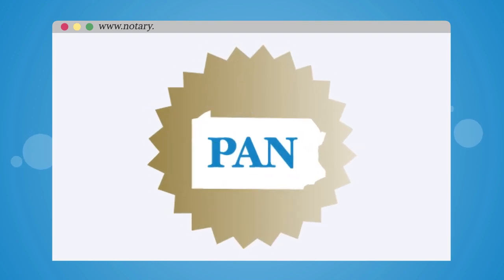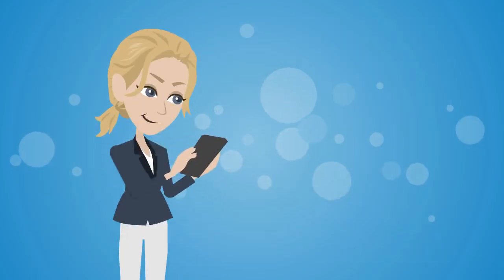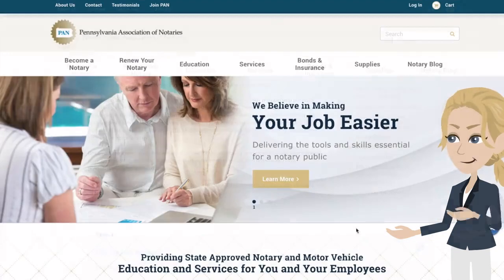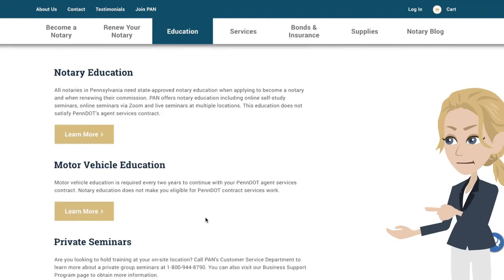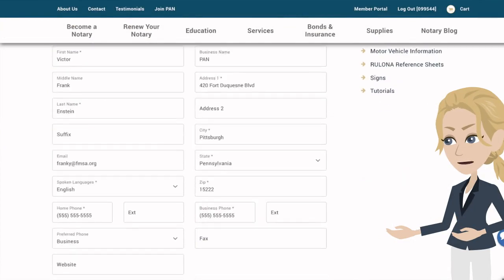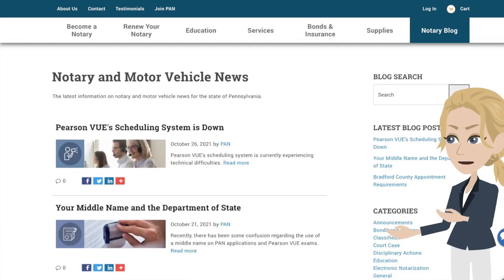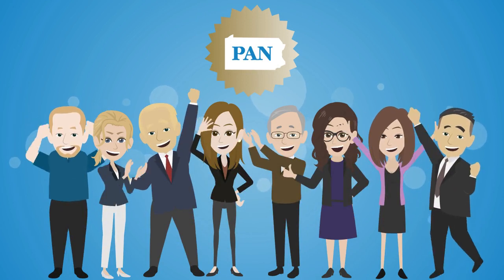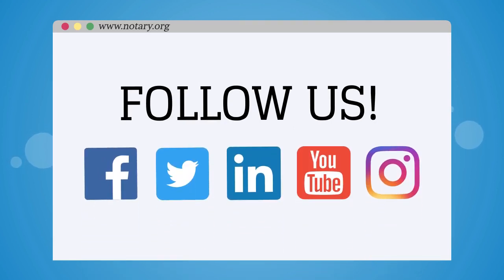PAN's Website Walkthrough Video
PAN's website has a new look!

We are excited to reveal our new and improved website. We have a lot of new interactive features available for our customers that we are excited to share. In this video we will walk you through using these features!